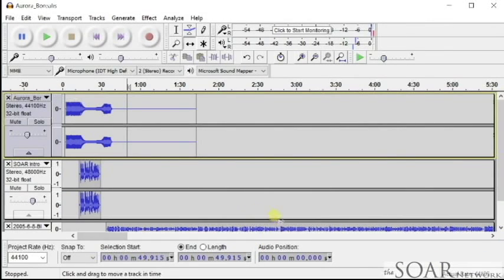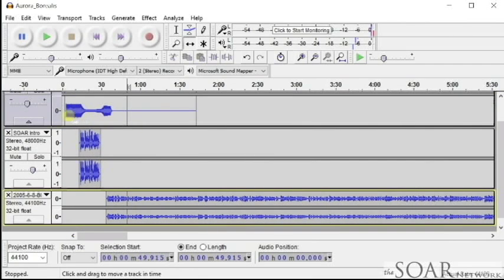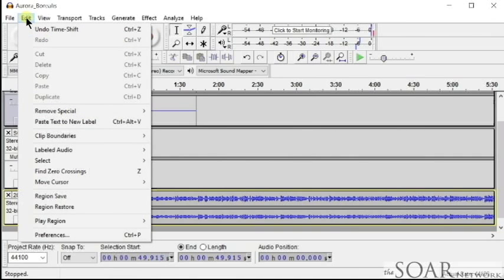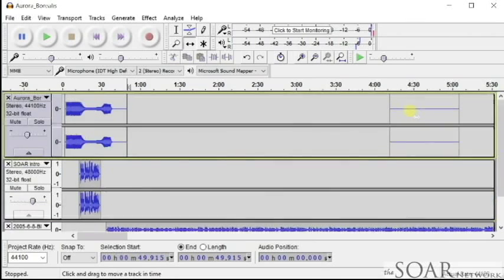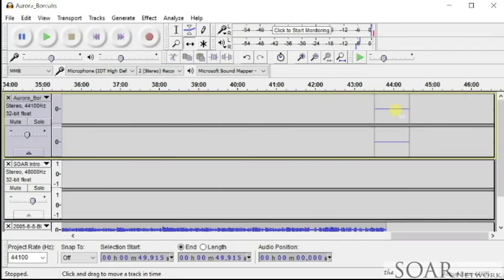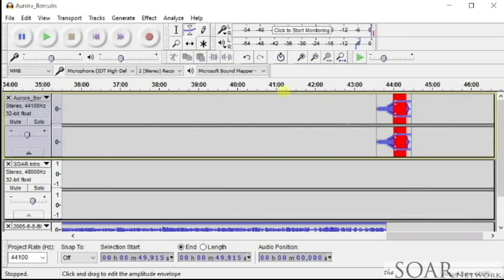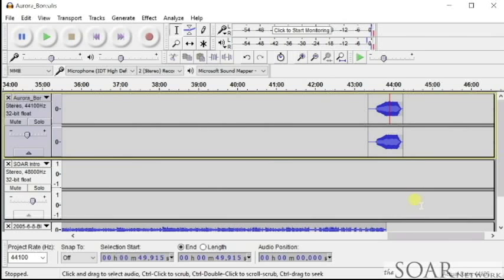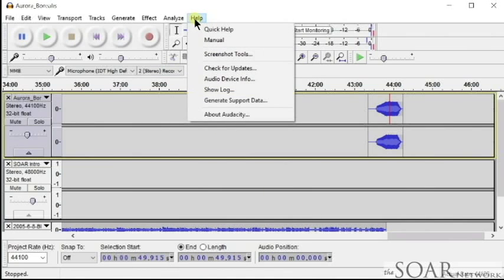Audacity Pt9 Ending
Audacity Tutorial on how to add front and back audio mix onto audio message.